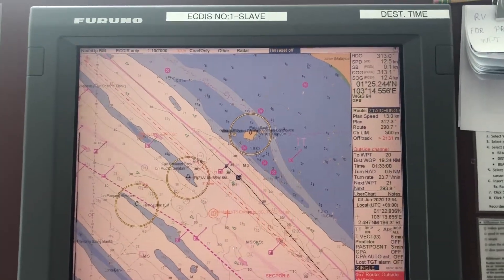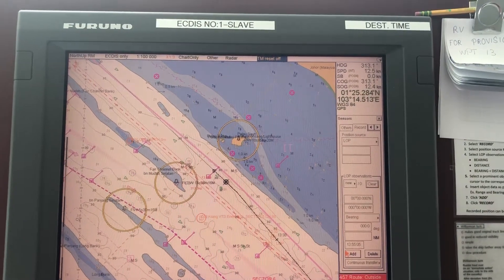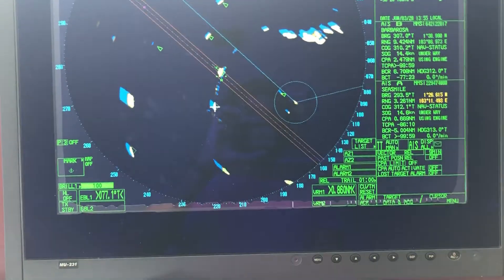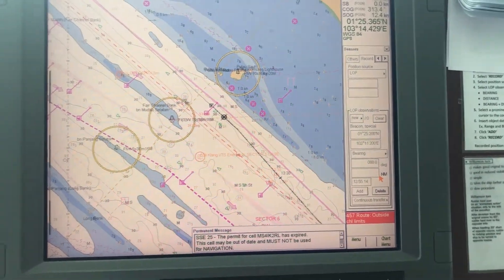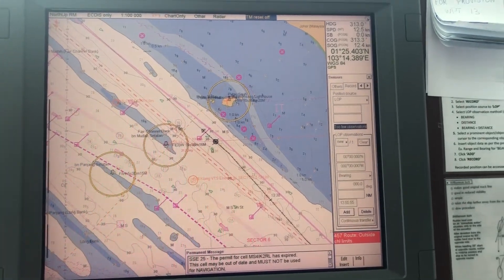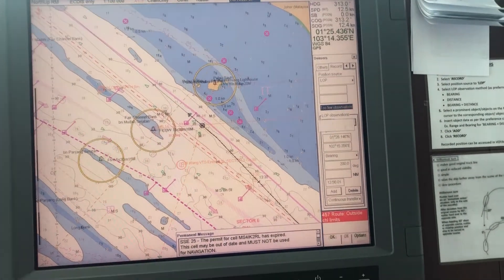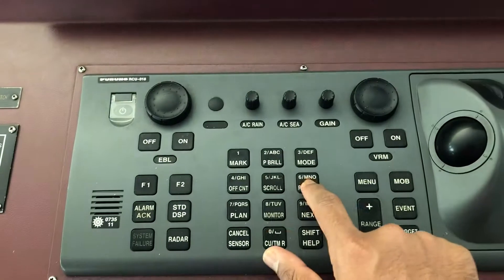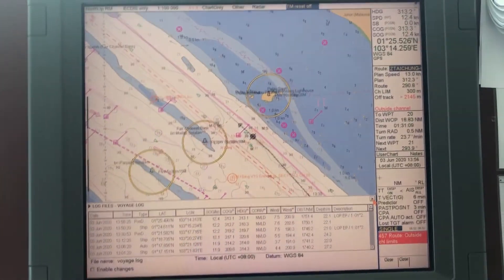FURUNO ECDIS FEA 2107 - POSITION FIXING ON ECDIS BY 2 BEARINGS by Piyushan